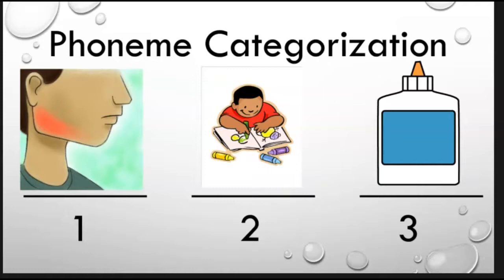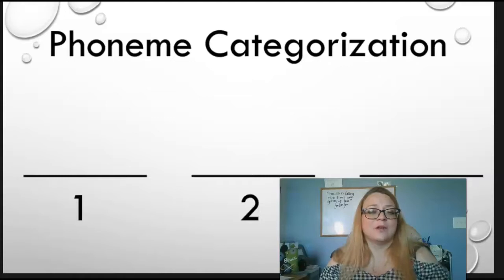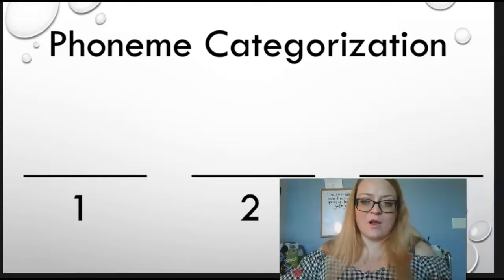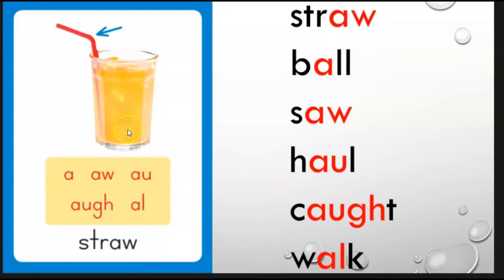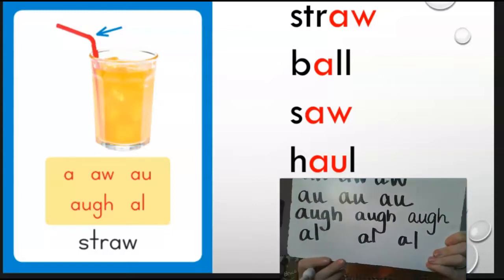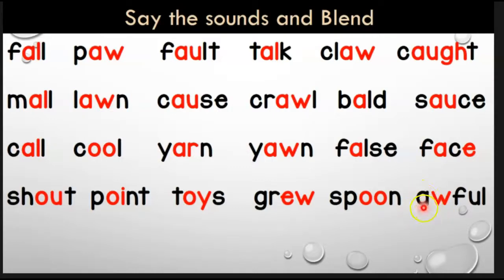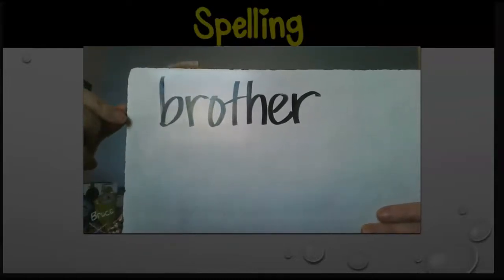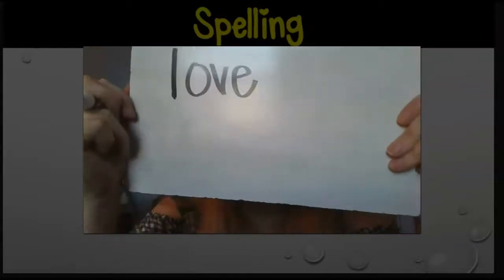the /aw/ sound with 5 spellings